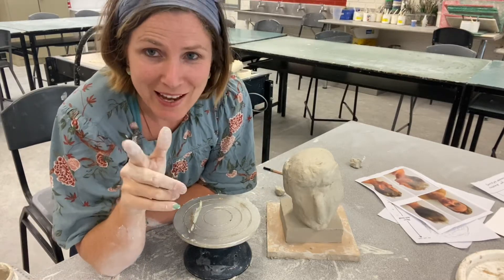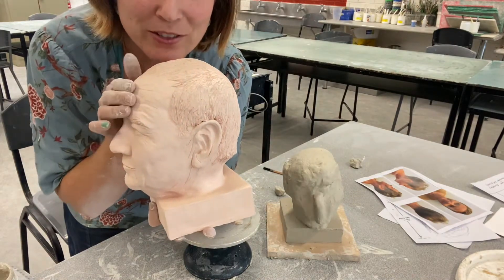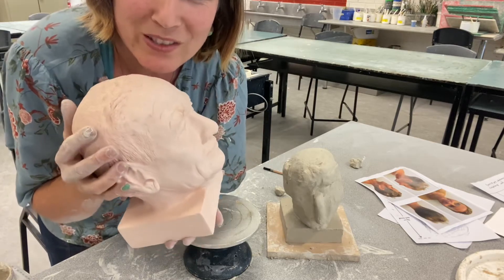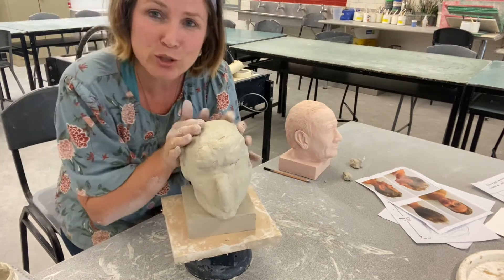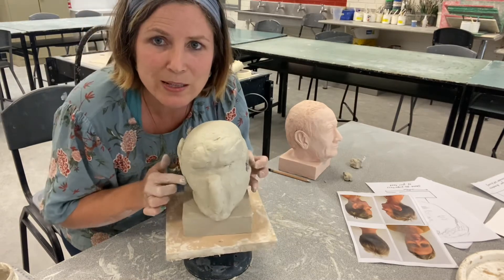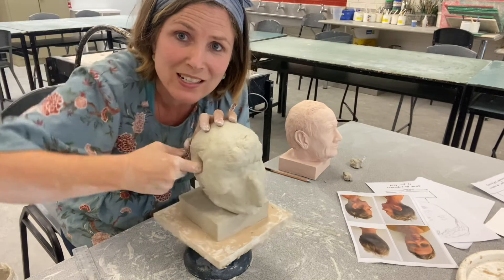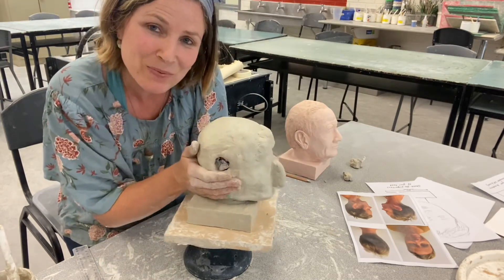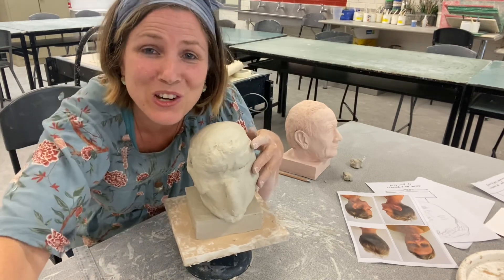PART 6 - Shaping the dimensions and structure of your clay bust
Some great tips on how to insure your bust has a good basic shape and how to structure the dimensions of your clay head.